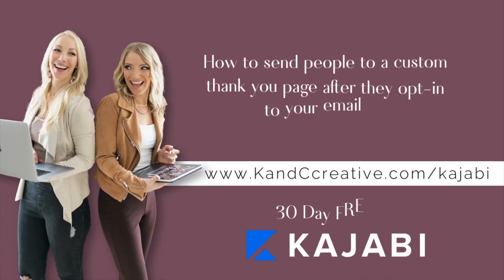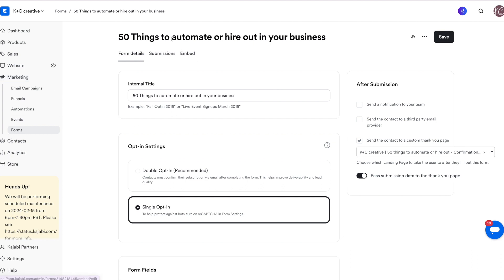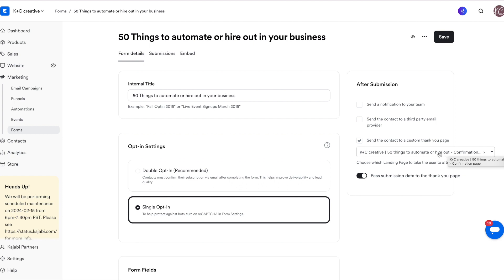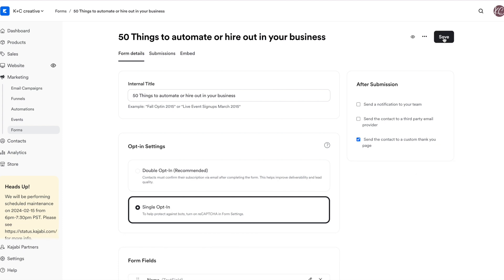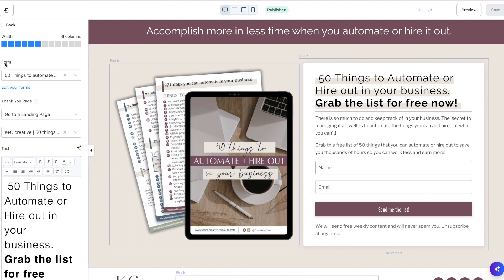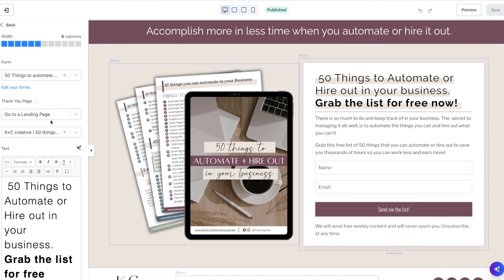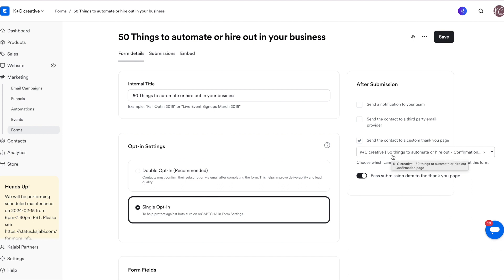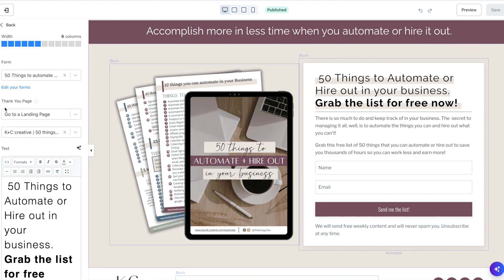How to connect a custom thank you page after someone opts in to your lead magnet - Kajabi Tutorial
After someone subscribes to your email list, or opts-in to your freebie/lead magnet you want to send them to a custom thank you or confirmation page. There are two places inside Kajabi to set this up, on the landing page directly and inside the form you create. Use this video to show you exactly where to select your thank you page.

Sending someone to a thank you page after they complete the call to action helps indicates they have completed the step. Use your Confirmation page to tell them the next step: "go check your email", "click to download", "join the community" etc.

Note* It is important to have individual custom thank you pages for each freebie so you can track data on Google Analytics (GA4) appropriately.